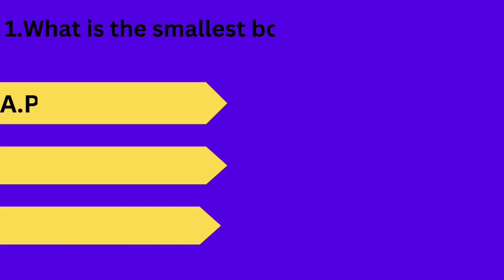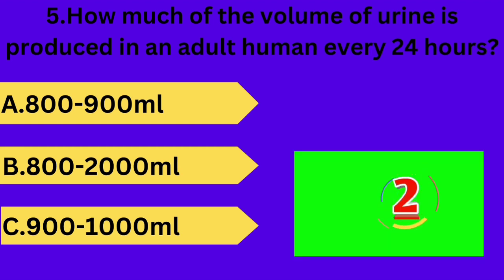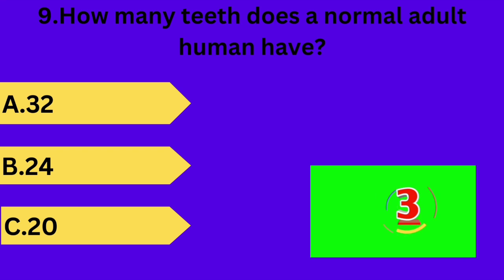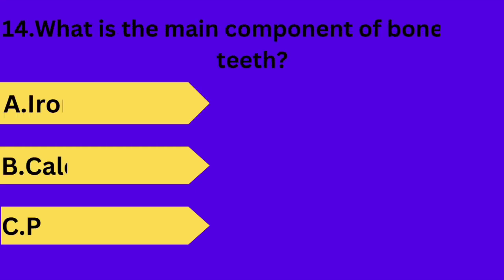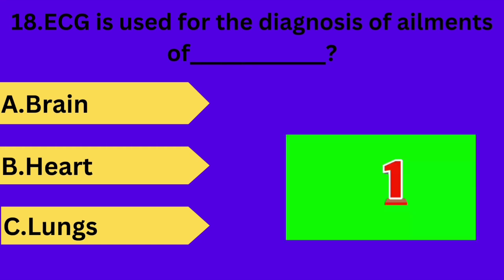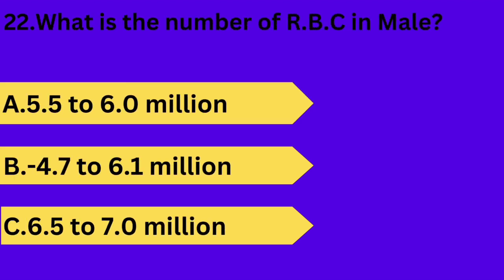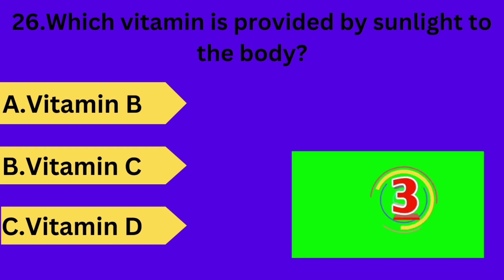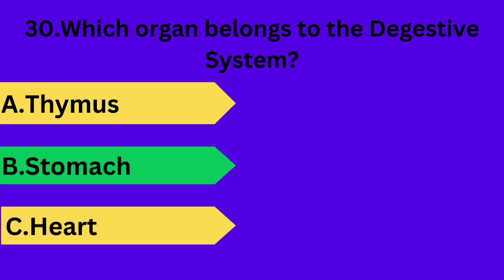General Knowledge Quiz questions || Interesting GK Quiz || Episode-4 || education Quiz questions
easy Quiz questions and answers
common gk questions with answers
recent Quiz questions with answers
General Quiz questions
quiz time video